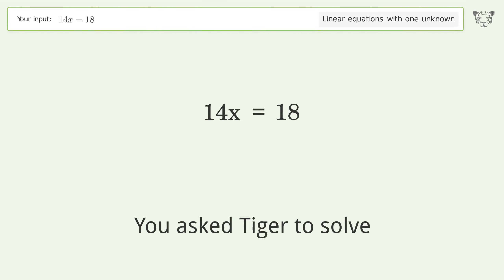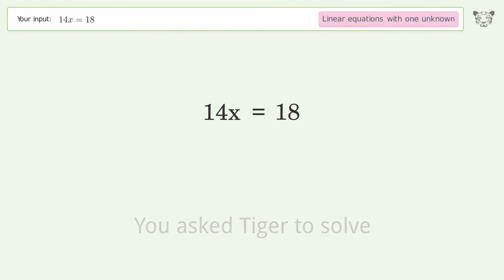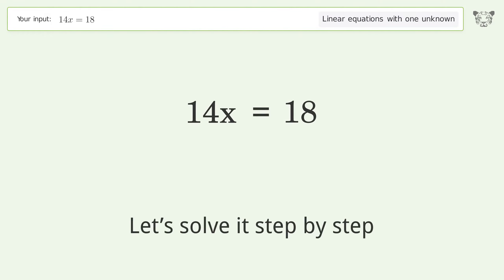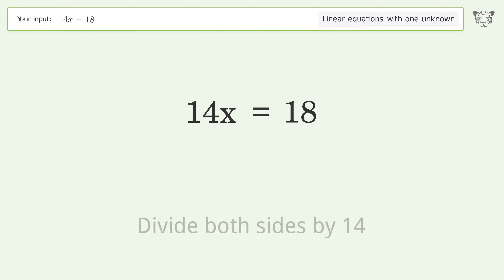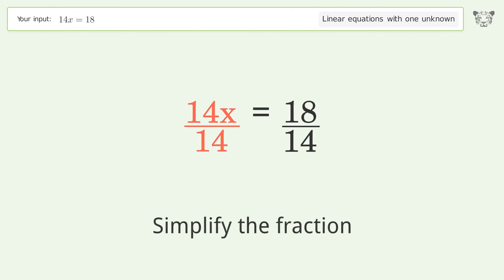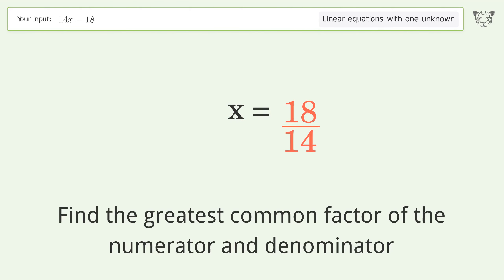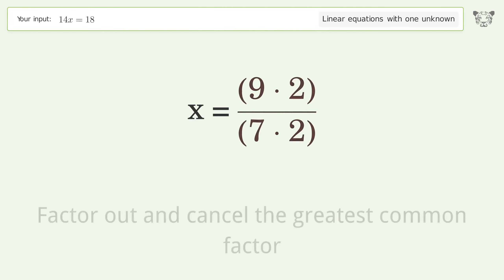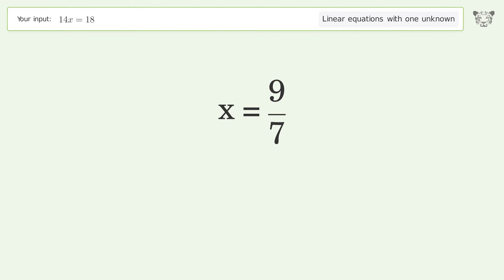Linear equation with one unknown: Solve 14x=18 step-by-step solution